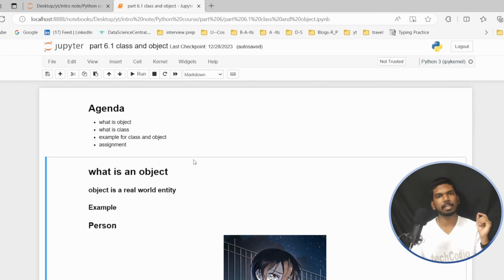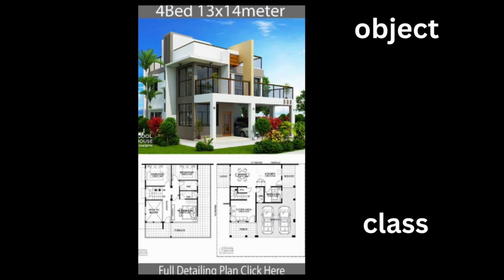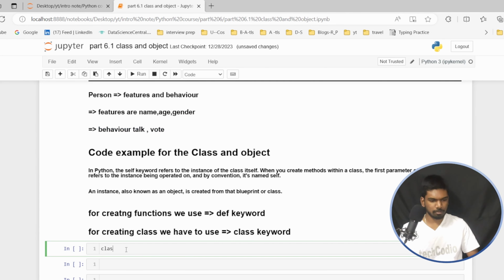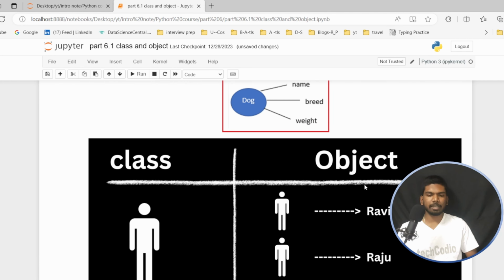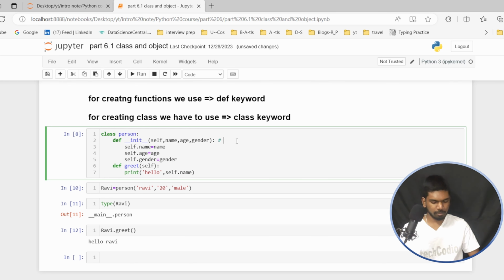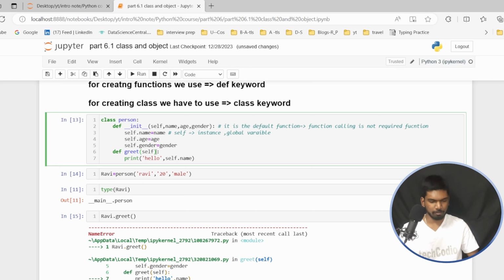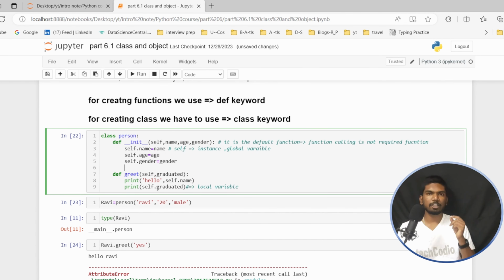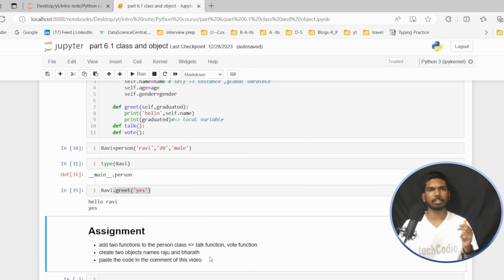🚀 Classes and Objects in Python | OOP in Python | Python for Beginners | part 6.1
🚀 Dive into the fundamentals of Python programming with our latest tutorial on Object and Class! 🐍 In this comprehensive guide, we'll demystify the concepts of object-oriented programming (OOP) and guide you through the powerful world of classes in Python.

🔍 Understanding Object and Class:
Learn the building blocks of Python OOP as we explore the concepts of objects and classes. Discover how classes serve as blueprints for creating objects, encapsulating data and behavior in a structured manner. Follow along with practical examples to solidify your understanding and enhance your Python skills.

🎥 Previous Video: What is Paradigm? Exploring Programming Paradigms
If you missed our previous video on programming paradigms, catch up now to gain insights into the different approaches to solving problems in the world of programming. Previous Video: What is Paradigm?

🔄 Quick Recap on Paradigm and Introduction to OOP:
Before we delve into Object and Class in Python, we'll provide a quick recap of programming paradigms and explain how Object-Oriented Programming fits into the broader picture. Understanding paradigms is crucial for any programmer seeking to master different styles of coding.

🌐 Real-world Applications:
Discover how Object and Class concepts are applied in real-world scenarios. Whether you're developing software, working on data analysis, or exploring artificial intelligence, OOP principles are essential for writing scalable and maintainable code.

Connect with our community in the comments section and let's learn and grow together!

🚀 Let's master Python together! Happy coding!

python 2024
Master Python OOP: Object and Class Essentials
Python Programming Tutorial: Understanding Classes
Python OOP Explained: Object-Oriented Basics
Dive into Python Classes: A Comprehensive Guide
Learn OOP in Python: Object and Class Demystified
Object-Oriented Programming in Python Made Easy
Python Classes Tutorial for Beginners
Unlocking the Power of Classes in Python
Building Python Objects: A Step-by-Step Guide
Python OOP Fundamentals: Objects, Classes, and More
Python Object and Class Mastery for Developers
Demystifying OOP: Python's Object and Class Concepts
Python OOP Crash Course: Mastering Classes
Python Classes Explained: A Practical Approach
Getting Started with Object and Class in Python
Python OOP: Building Scalable Code with Classes
Coding with Python: Object and Class Essentials
Comprehensive Guide to Python Object-Oriented Programming
Python Classes Deep Dive: A Hands-On Tutorial
Object and Class in Python: The Complete Guide
Python OOP Tutorial: Understanding Object-oriented Concepts
Python Classes for Beginners: A Beginner's Guide
Unlocking the Secrets of Python OOP: Object and Class
Python Programming: Mastering Object-Oriented Basics
Python OOP Mastery: From Objects to Classes
Exploring Python Classes: A Practical Tutorial
Python OOP Simplified: Learn Object and Class Concepts
Python Classes Unveiled: A Comprehensive Tutorial
Mastering OOP in Python: Objects, Classes, and Beyond
A Beginner's Guide to Python Object and Class Concepts